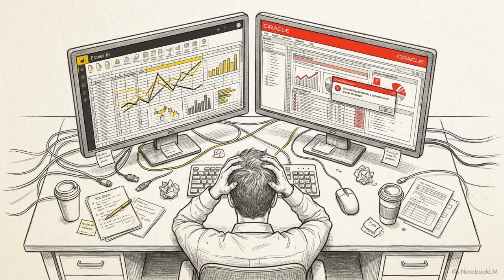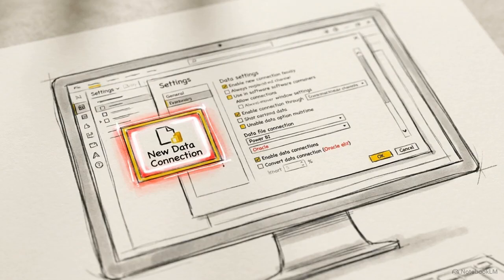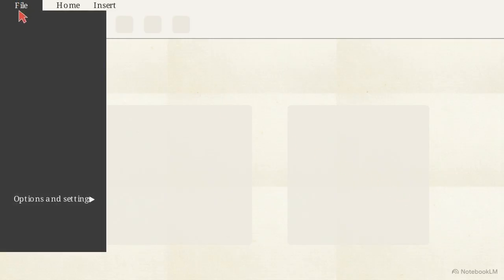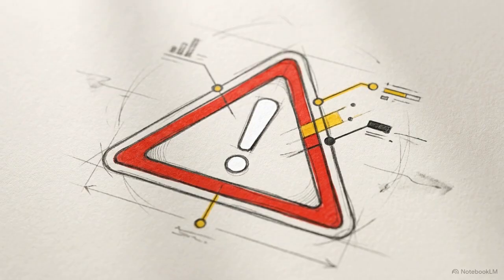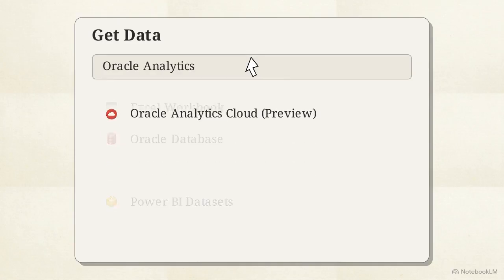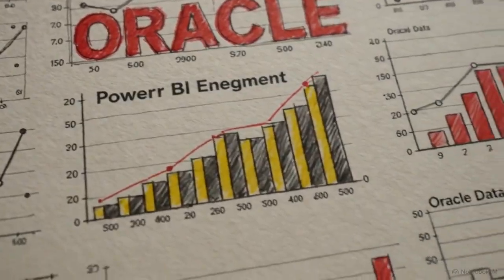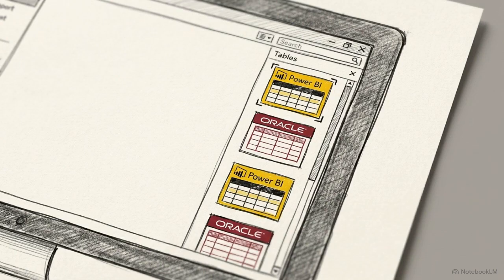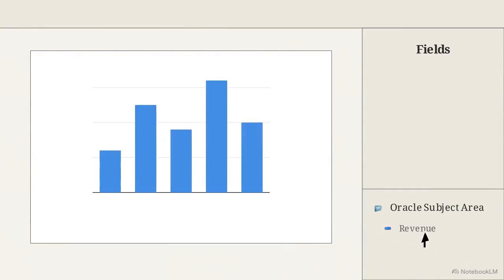Connecting Power BI to Oracle Analytics Cloud